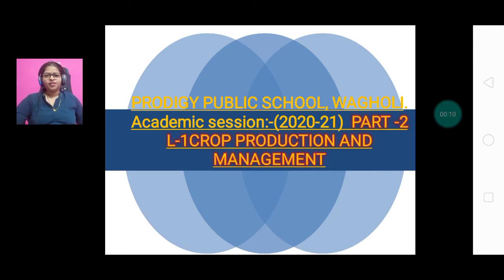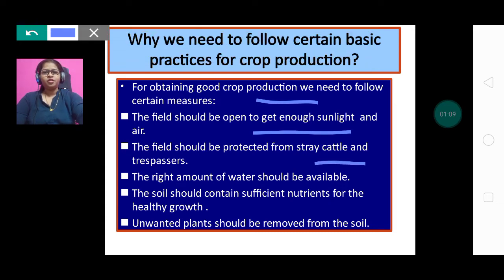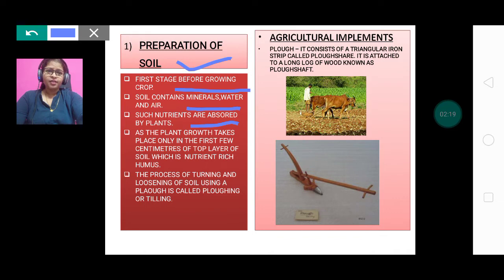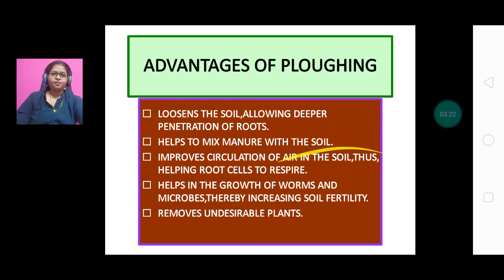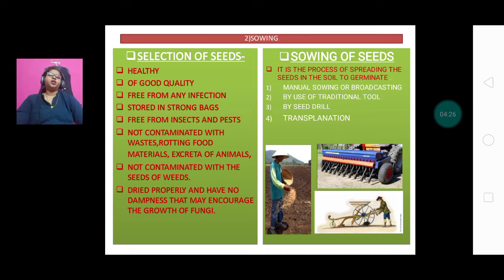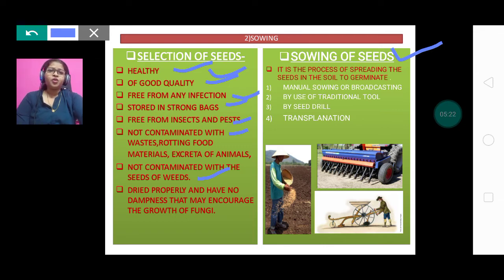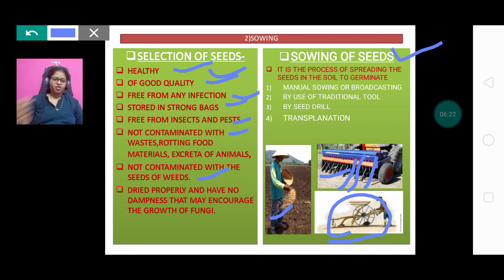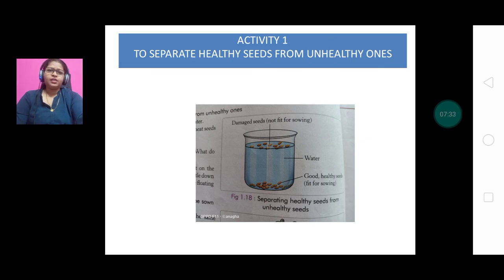L-1crop production n management ,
(part2)std 8